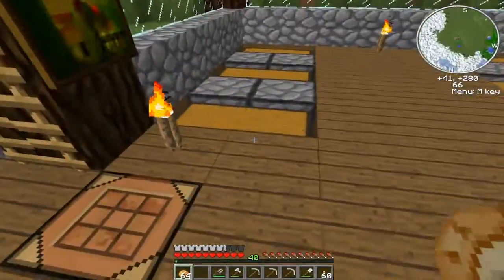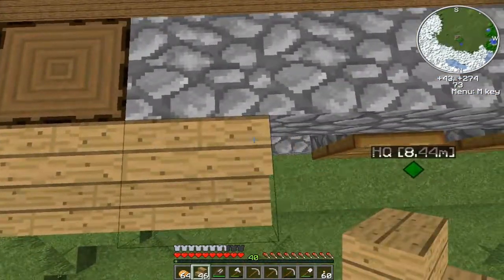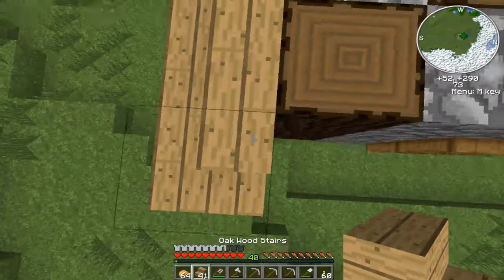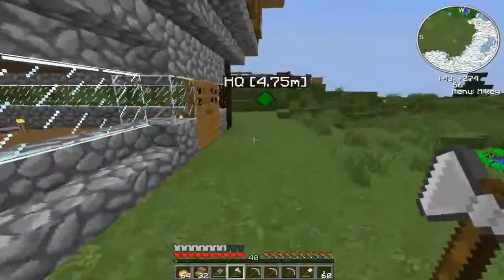Minecraft LP | S1E4 | Finishing the House!